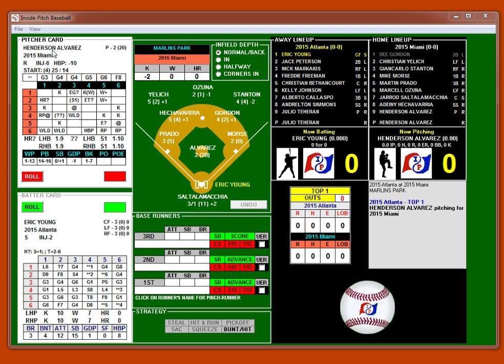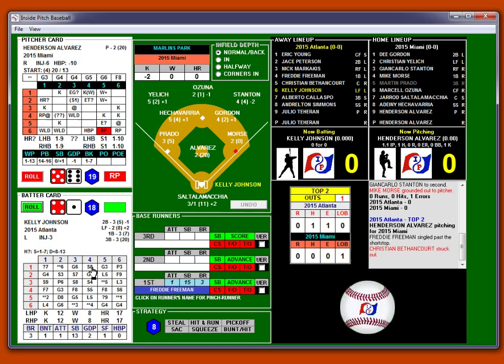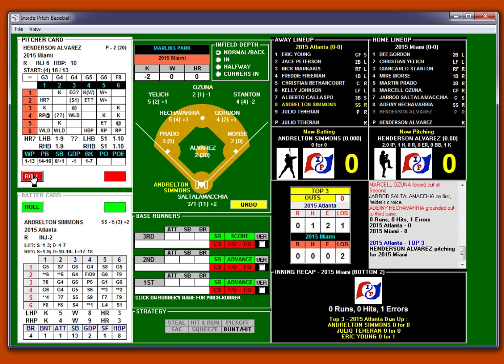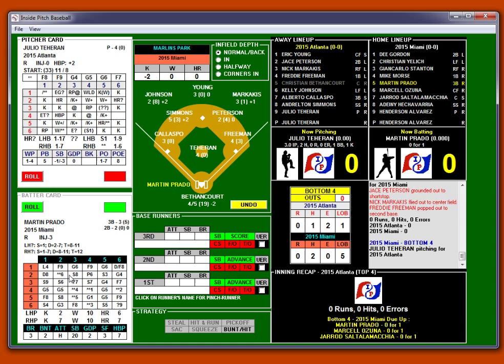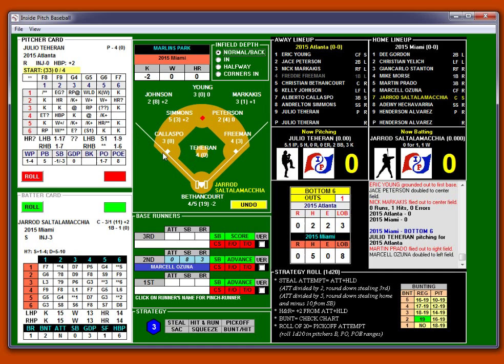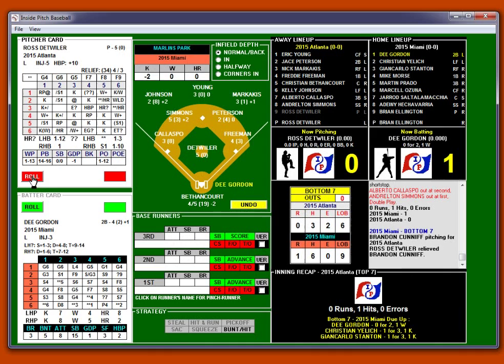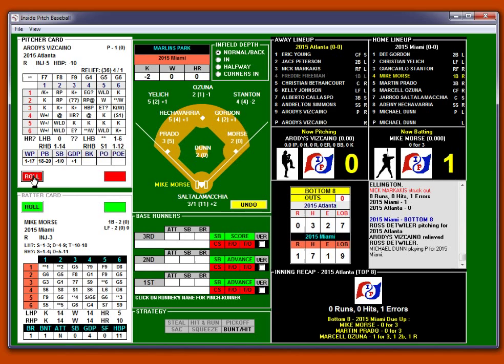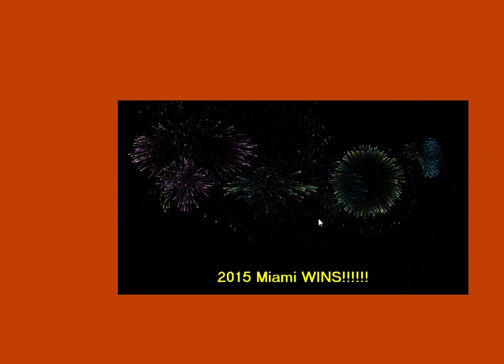Inside Pitch 2015 Atlanta Braves at Miami Marlins Game 1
Lets play opening day of the 2015 baseball season with the Atlanta Braves heading to south Florida to take on the Miami Marlins.  Henderson Alvarez vs Julio Tehran in this match-up.